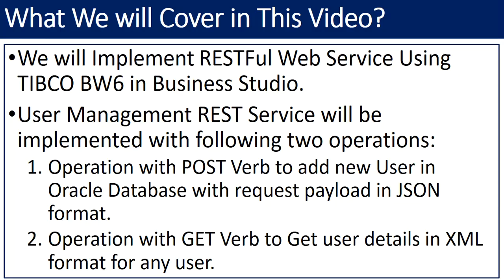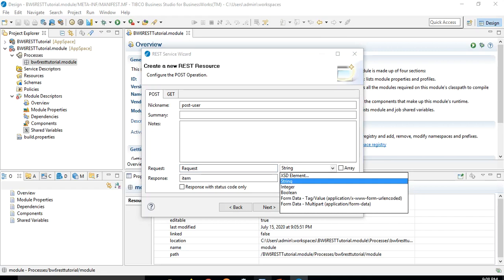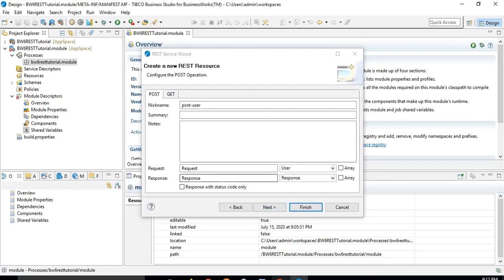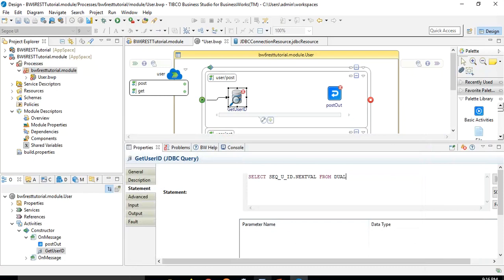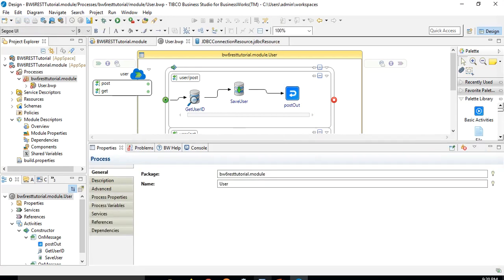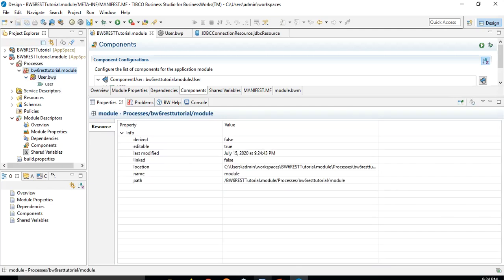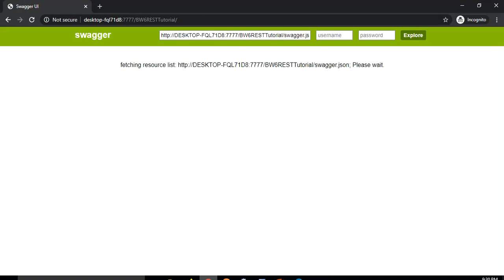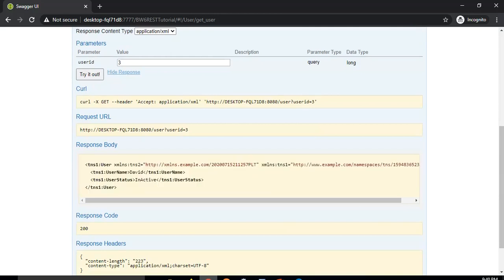TIBCO BW6 REST Web Service Tutorial | Implement BW6 REST Web Service with JSON and XML Data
TIBCO BusinessWorks6 Restful web service video tutorial with JSON and XML data format for GET and POST operations using Oracle RDBMS as back-end.
Learn how to implement REST web service in Business Studio using TIBCO BW 6 and implement GET, POST operations by using both JSON and XML data formats.
This tutorial uses Oracle RDBMS for data persistence and Swagger UI for testing the service.